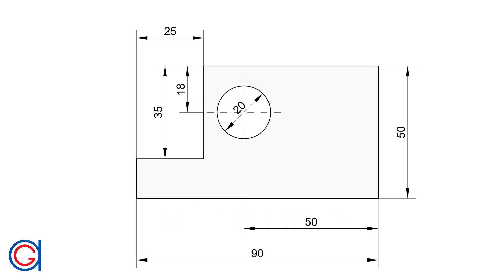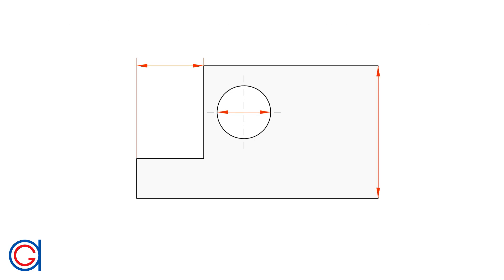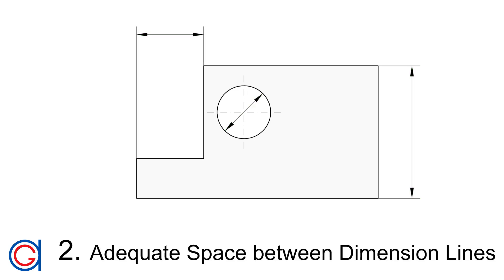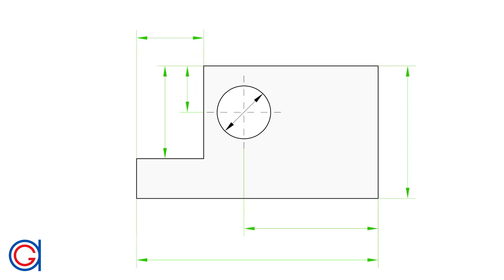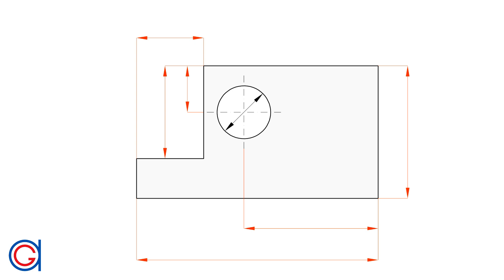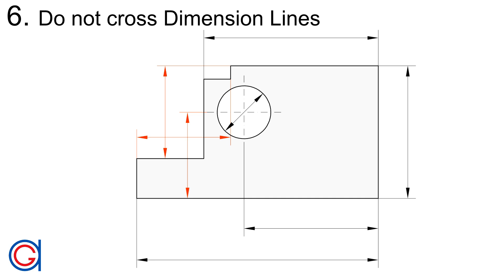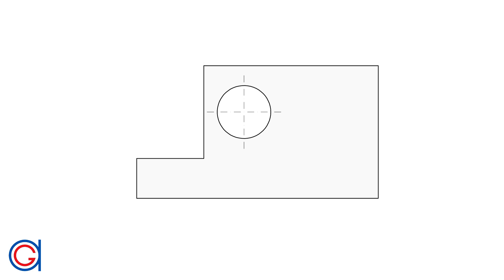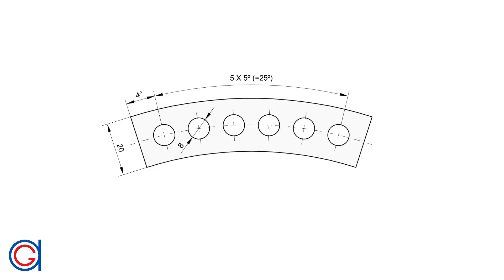How to draw Dimension and Extension Lines in Mechanical Drawing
Rules and typical mistakes to dimension correctly any engineering drawing.